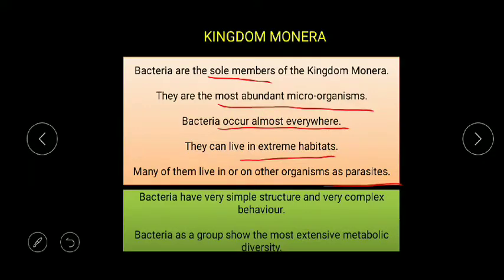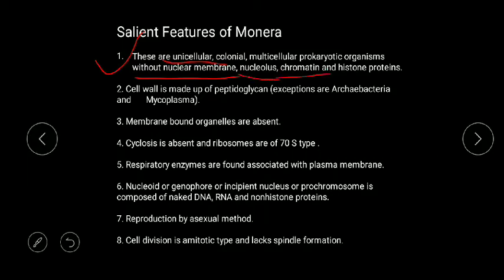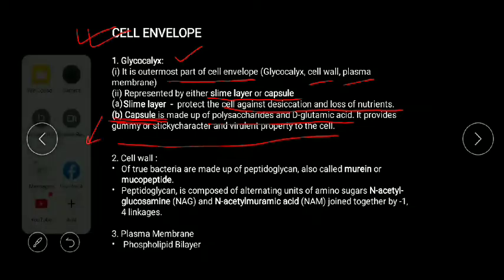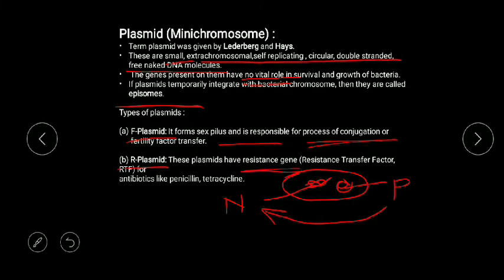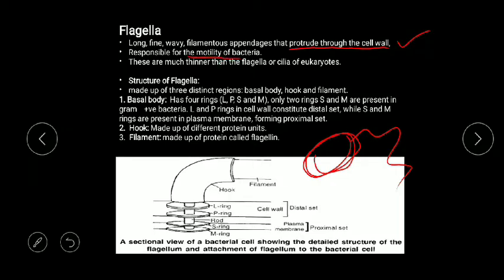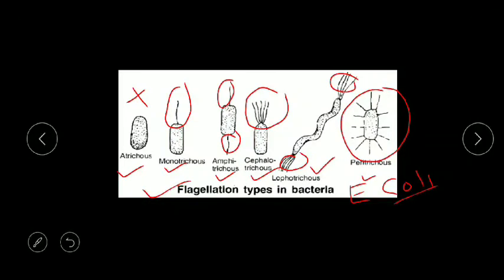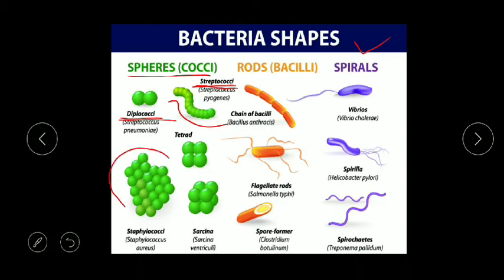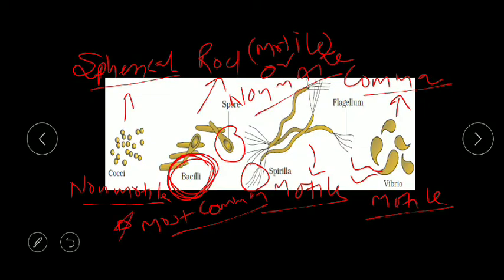BIOLOGICAL CLASSIFICATION, PART 2 KINGDOM MONERA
STRUCTURAL ASPECTS OF BACTERIA/ PROKARYOTES
NUCLEOIDS , CELL ENVELOPE , PLASMID , POLYSOME , FLAGELLA ETC.
SHAPE OF BACTERIA